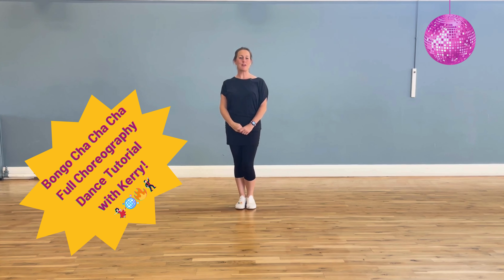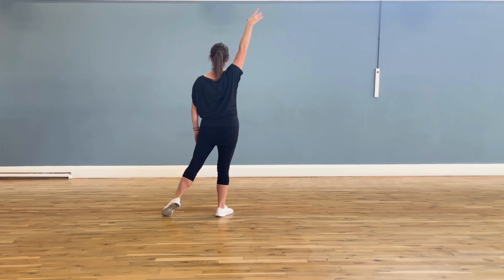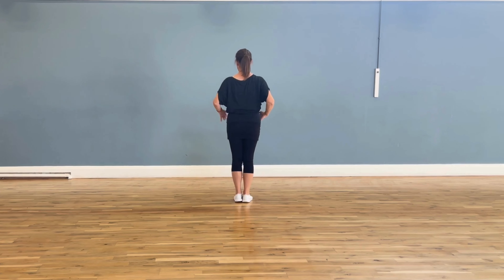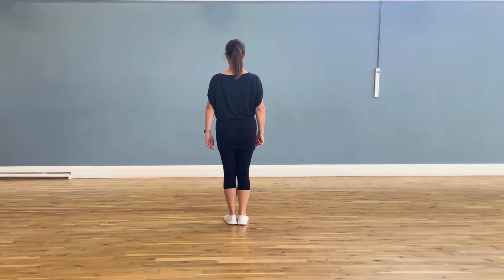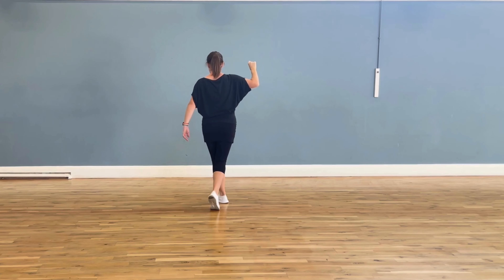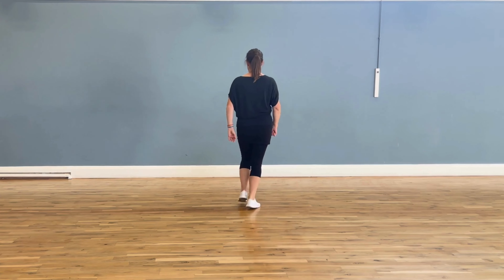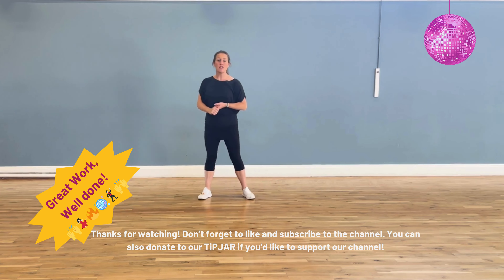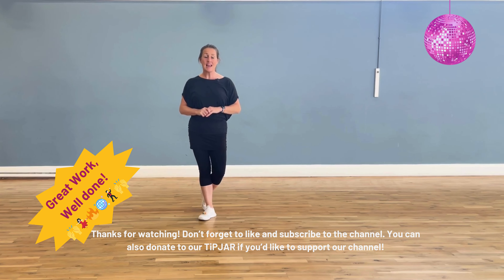Bongo Cha Cha Cha Dance Tutorial - Full Choreography with Kerry 💃🏻🔥🪩🕺🏽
Bongo Cha Cha Cha Dance Tutorial - Full Choreography 💃🏻🔥🪩🕺🏽

This is the Kerry On Dancing choreography to Bongo Cha Cha Cha
If you would like to dance along with Kerry and Lauren then click this link at the end of this video.

The Choreography is 4 x8 and it repeats throughout the song.

If you have concerns about your physical ability to perform the dance routines or steps in the video you must seek advice from your doctor or other medical professional. Stop immediately if a physical condition develops that affects your ability to participate. Please take full responsibility for monitoring your own physical condition.